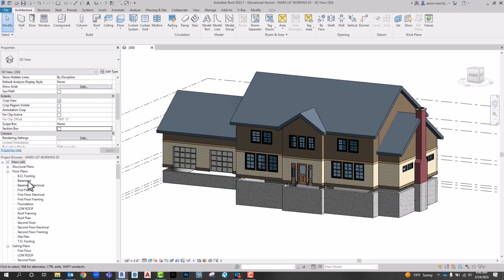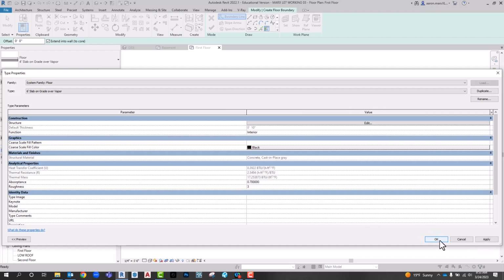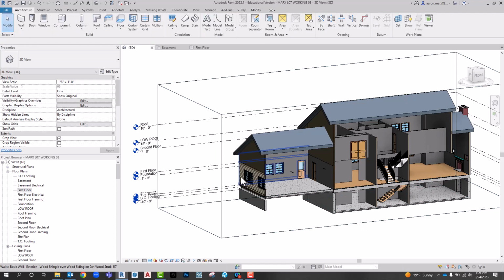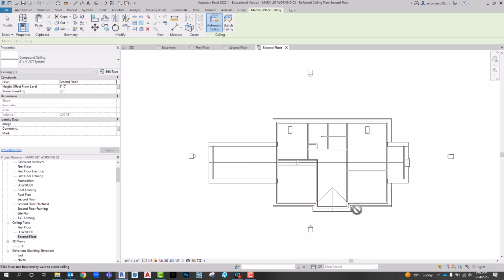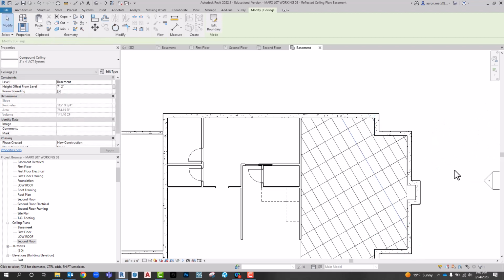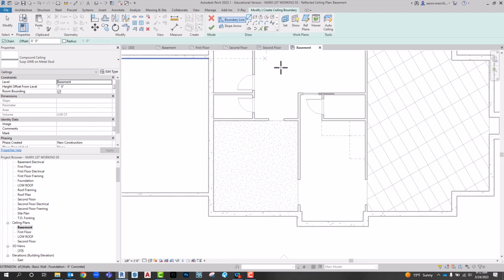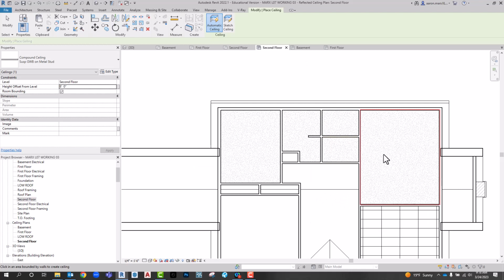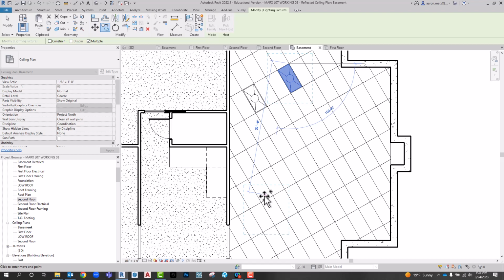ARCH 2370 FLOORS AND CEILINGS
Revit Lesson for Arch 2370 Floors and Ceilings